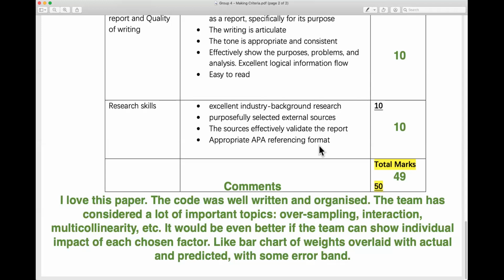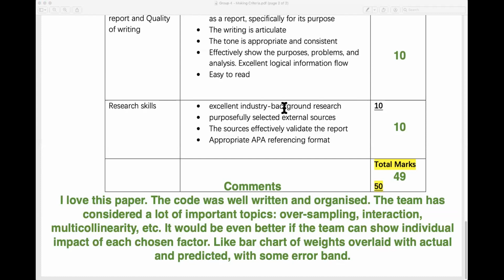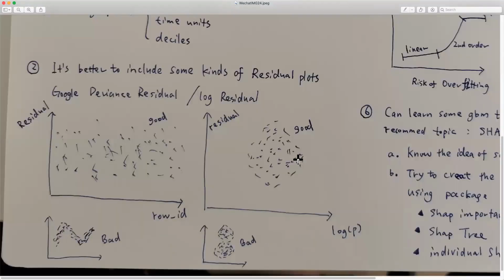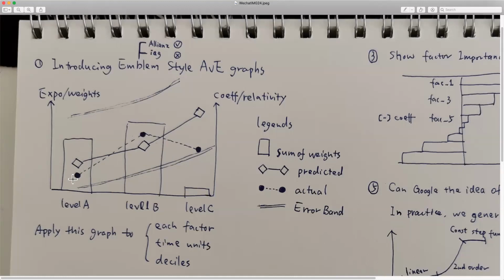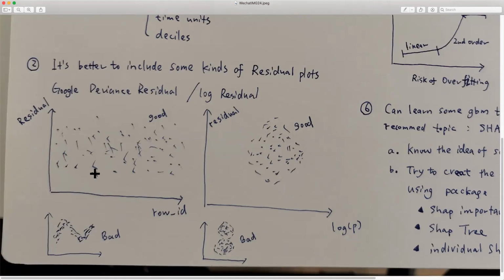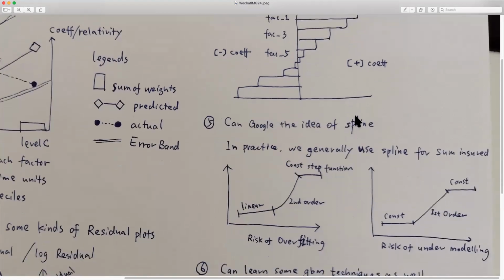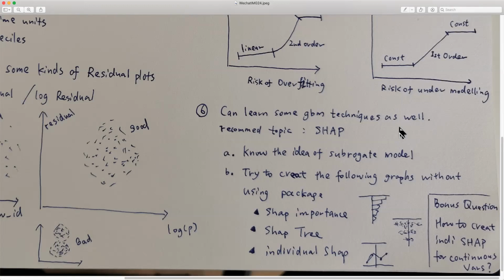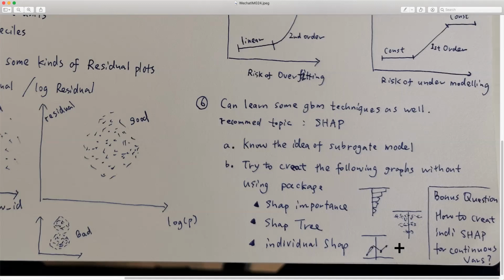AWS@MQU R & Python Programming Workshop Part 3_3 - Data Analysis Competition Finale-Group 4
Professional: Robert Liang